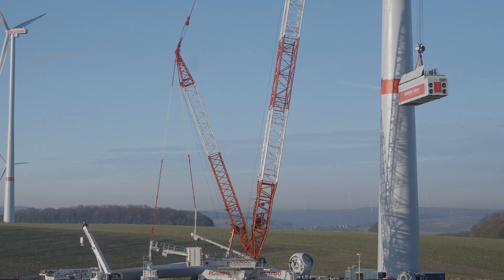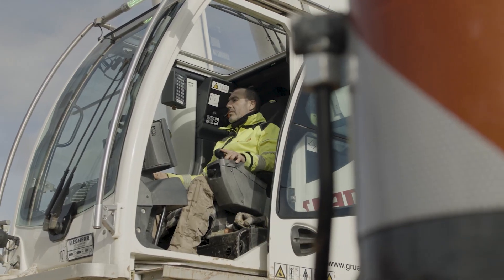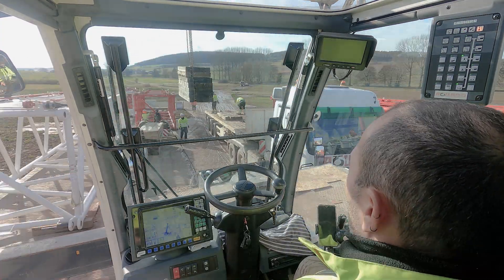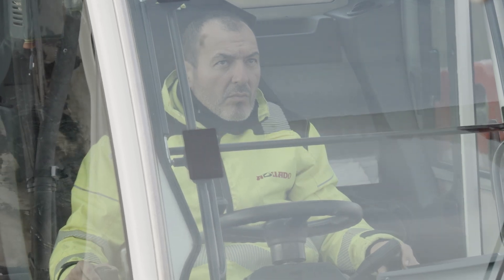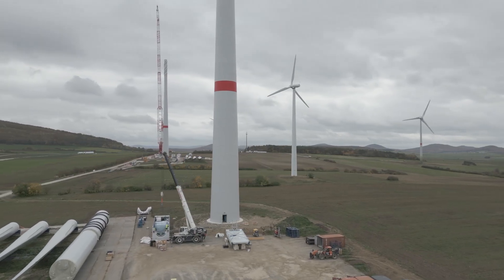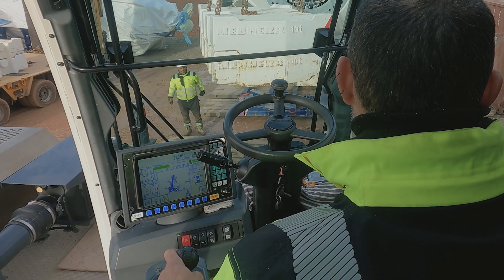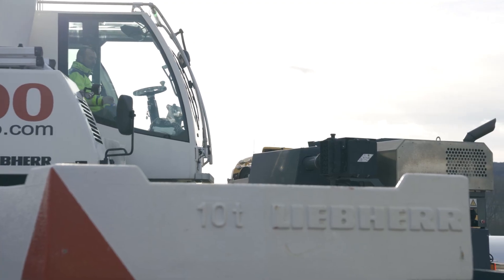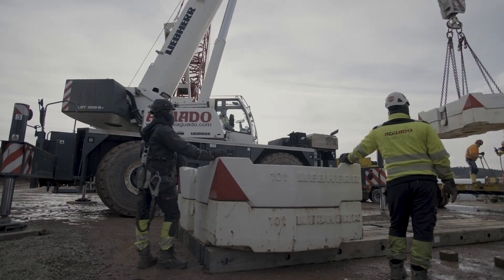LRT 1100-2.1 Powerful helper on 4 wheels | Liebherr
​We discovered one of our LRT 1100-2.1 rough-terrain cranes working on a wind farm pretty much in the dead centre of Germany, in the federal state of Hesse. This powerful, rough terrain crane, which is usually seen in quarries, open-cast mines or handling heavy goods, was providing support for a lattice boom mobile crane involved in the erection of four huge wind turbines. The versatile two-axle vehicle was used both for the set-up work on the lattice boom mobile crane and for the pre-assembly of individual components such as the nacelle. However, the benefits of the extremely manoeuvrable rough terrain crane, which can be moved whilst holding a load, really came into their own for moving the suspended ballast by the LG 1750.